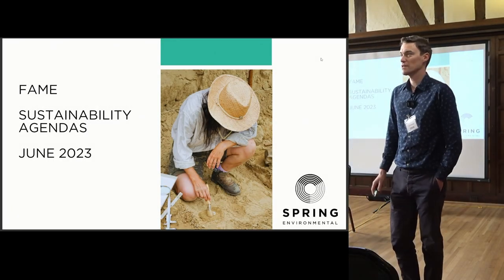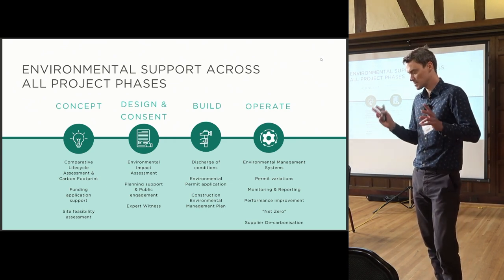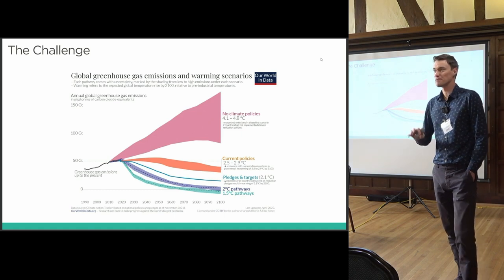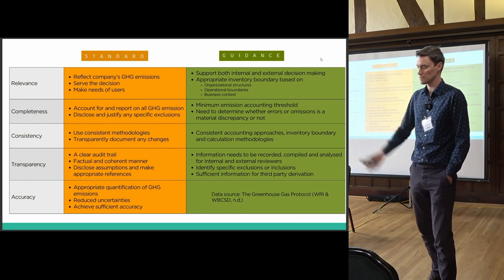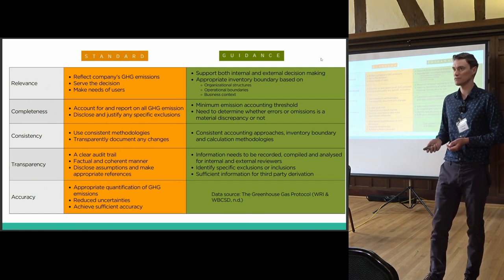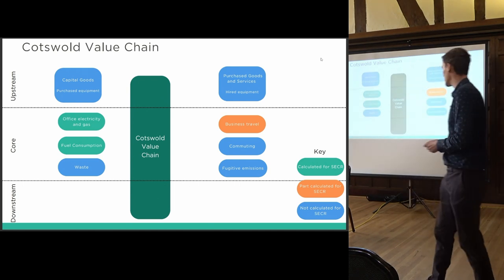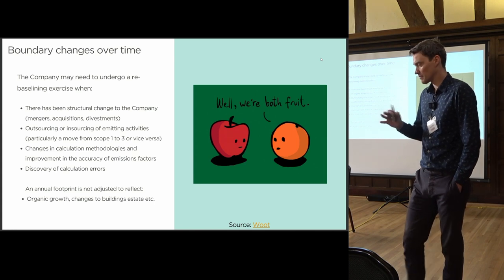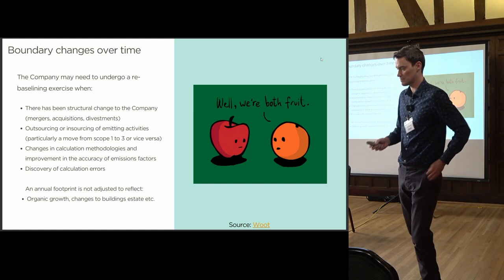Sustainability Agendas for Archaeological Contractors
Chris Springett (Spring Environmental)